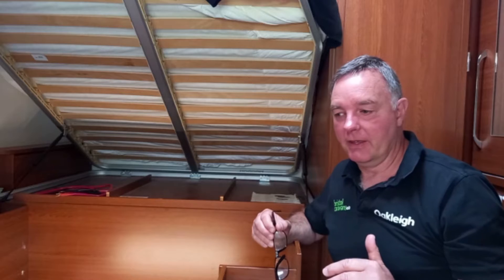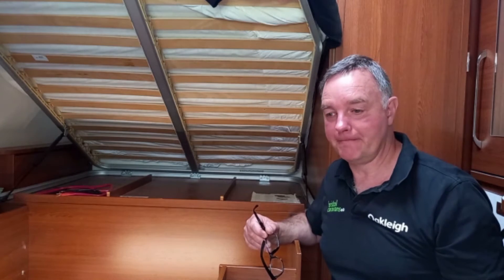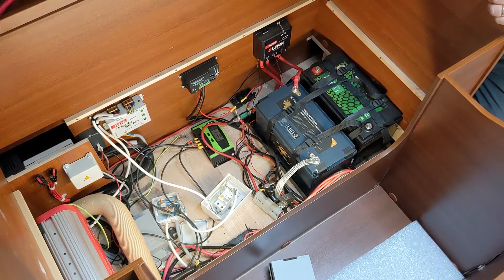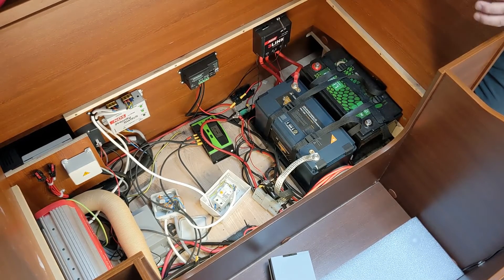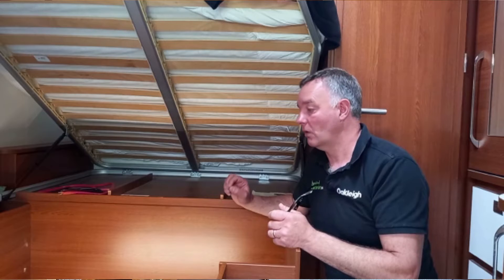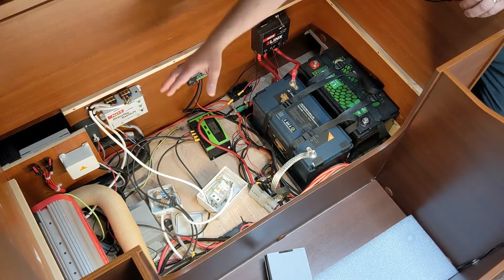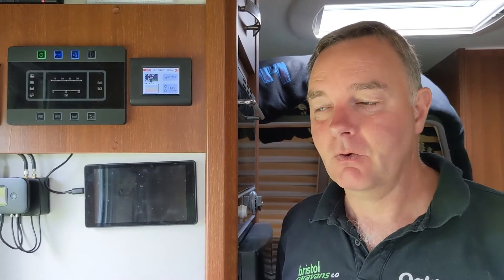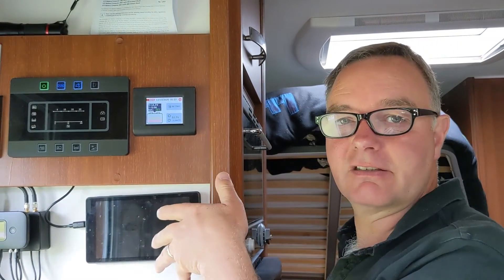Off Grid Motorhome Project